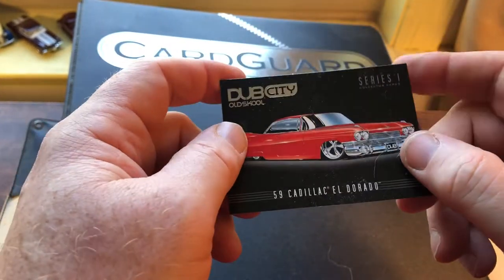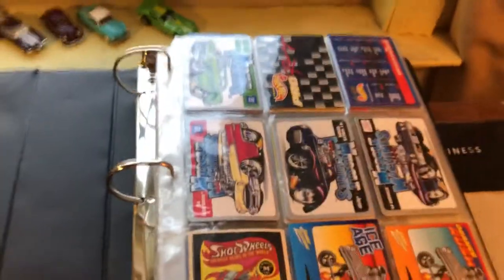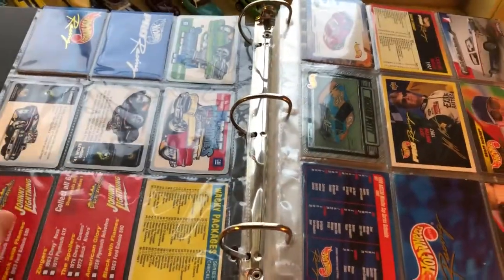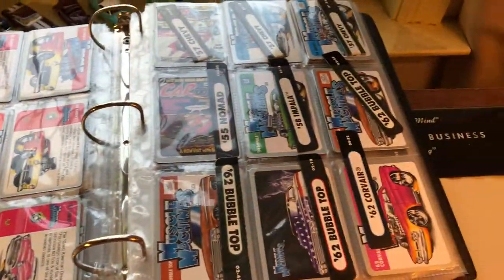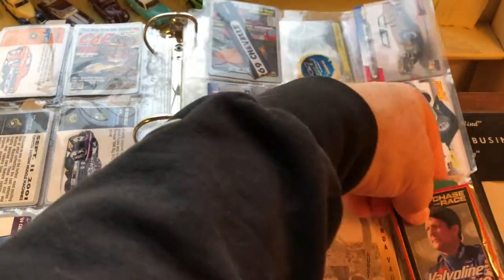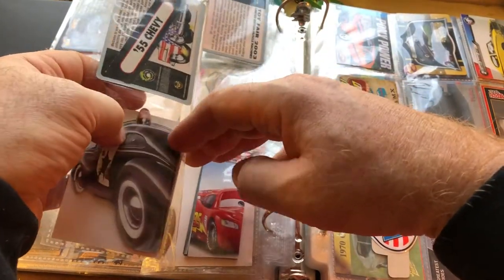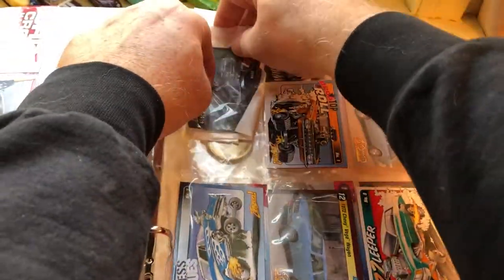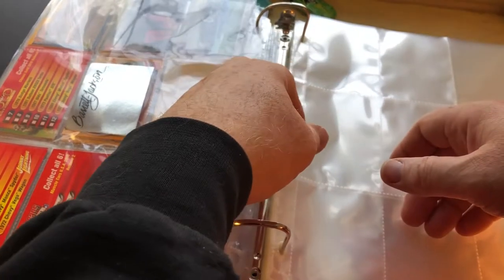Die Cast Collector Cards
This is what I do with my collector cards an other small odds and ends that come with some of my die cast.